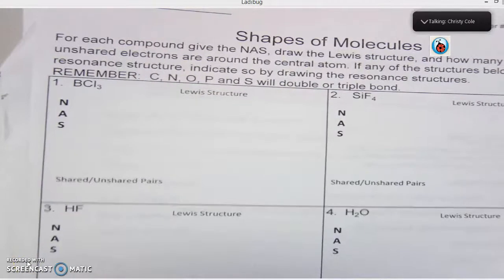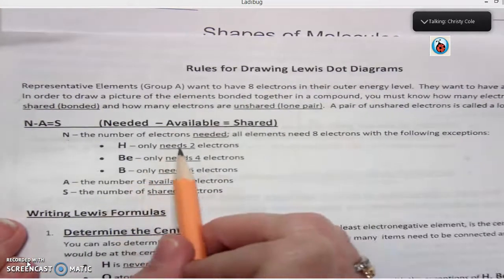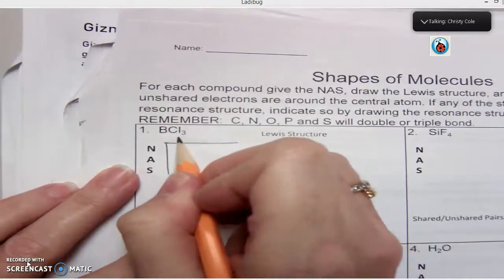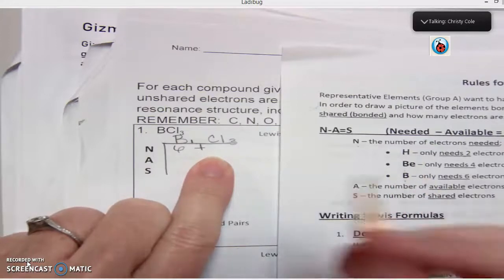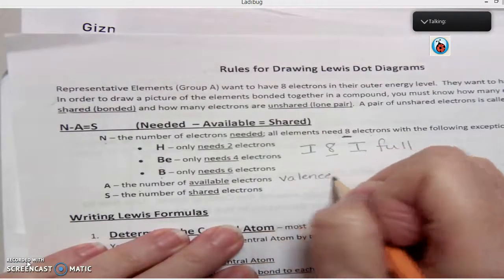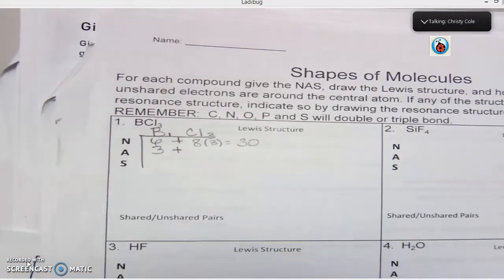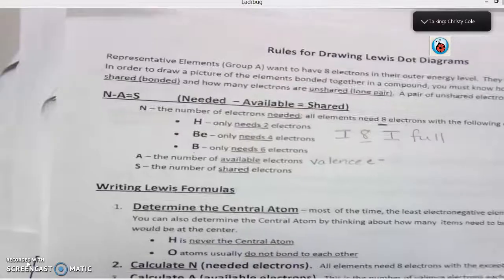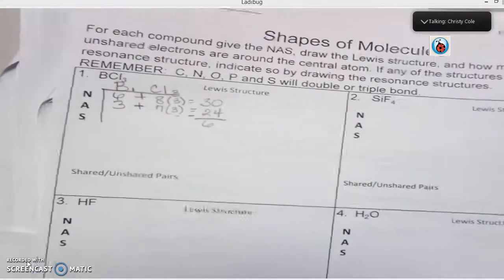NAS for Lewis Structures